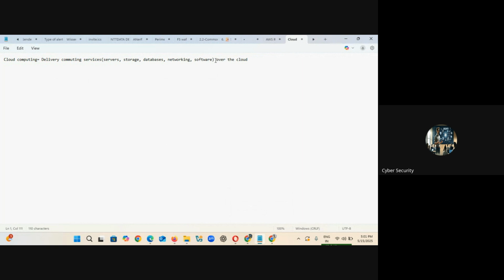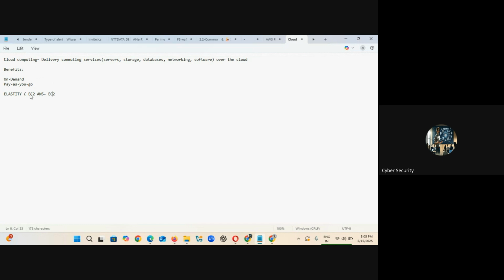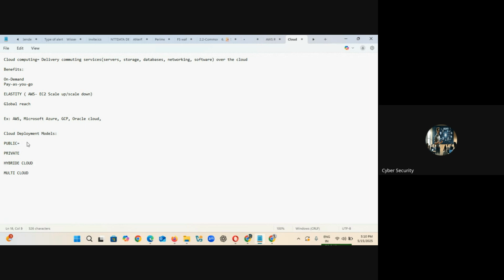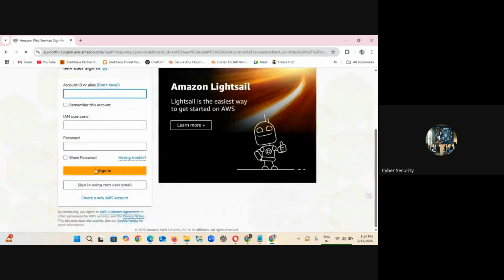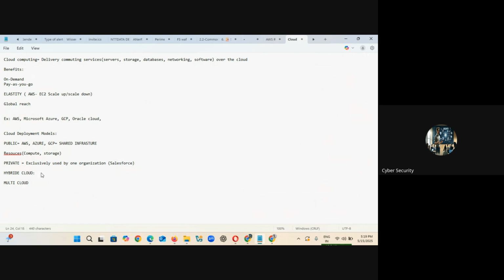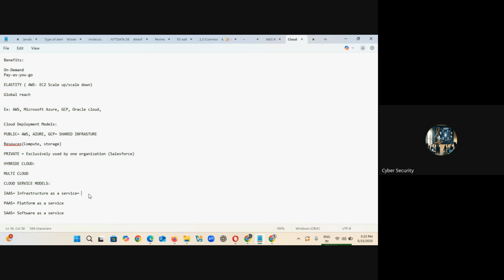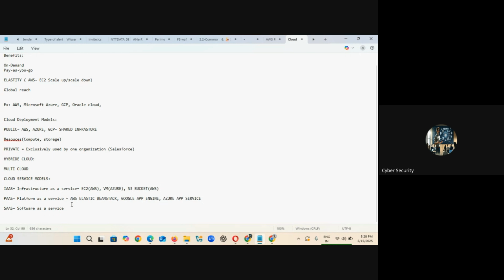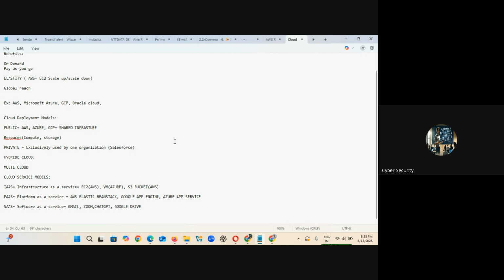Cloud Security Introduction(AWS | Azure | GCP)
Welcome to SecureFuture.ai! In this Cloud Security INTRO, you’ll learn:
• What “cloud security” really means
• Shared Responsibility Model (AWS/Azure/GCP)
• Core pillars: IAM, network security, encryption, logging & monitoring
• Common threats and how to prevent them
• Essential tools: CSPM/CNAPP, SIEM, WAF, KMS/Key Vault, DLP
• A simple roadmap to get started (skills + labs)

• NIST Cybersecurity Framework – nist.gov/cyberframework
• AWS Well-Architected / Azure Security Benchmark / Google Security Foundations

🎁 Free checklist: “Cloud Security Starter Controls (Top 20)”
👉 Comment “CHECKLIST” and I’ll share it.